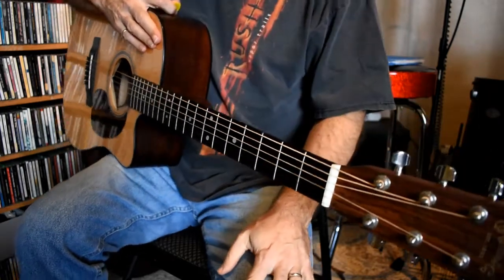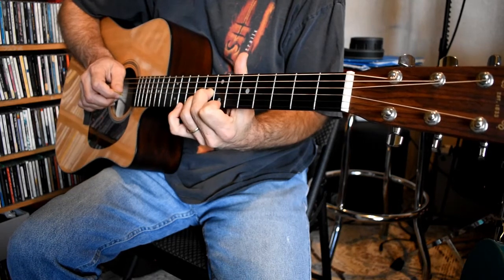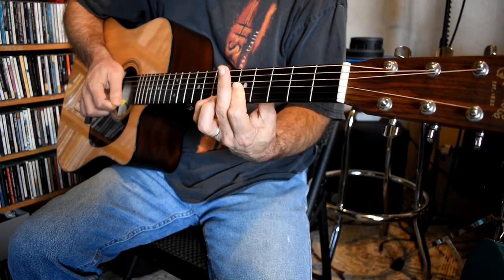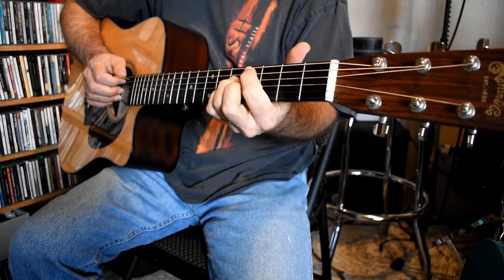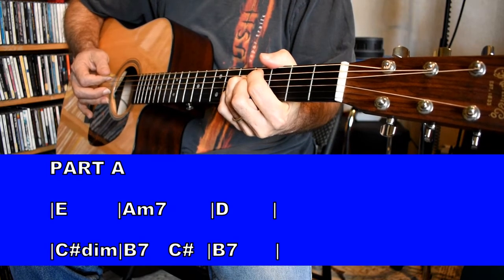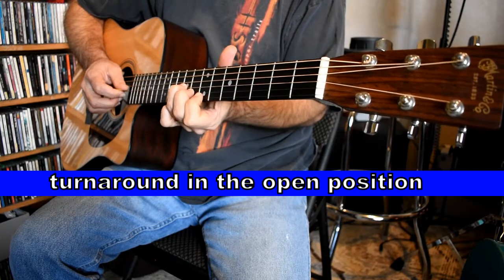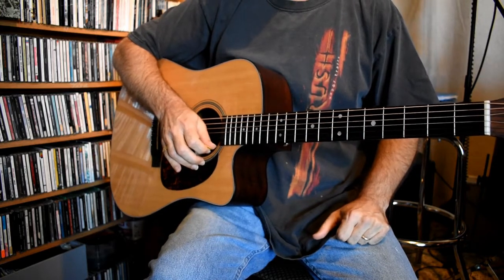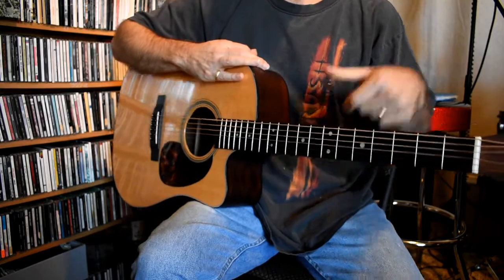Guitar Lesson: Michelle (With Tab) the Beatles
One of Paul McCartney's fantastic arrangements. This one has a lot of moving parts, but it's worth the reward. Enjoy working on Michelle by the Beatles!